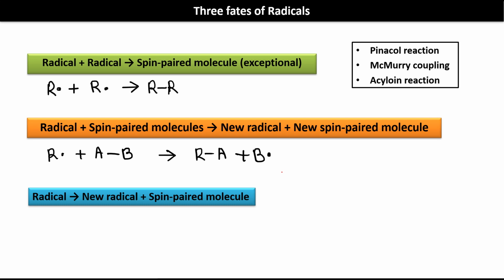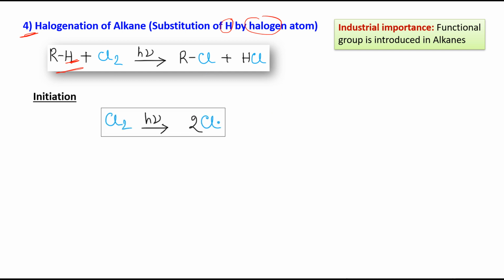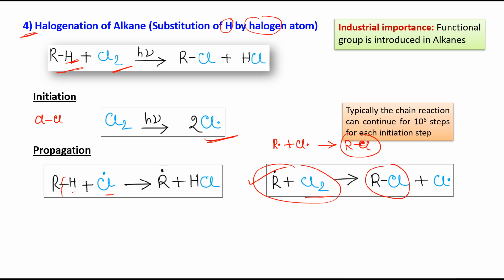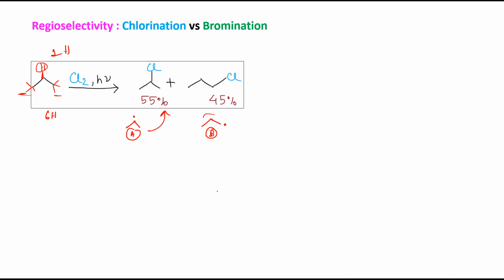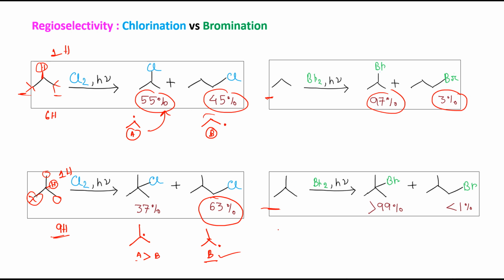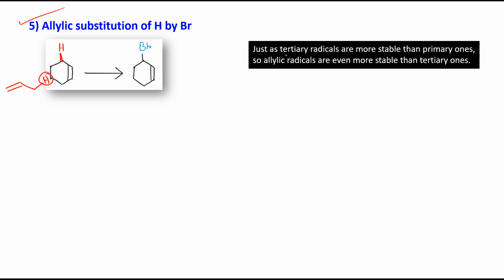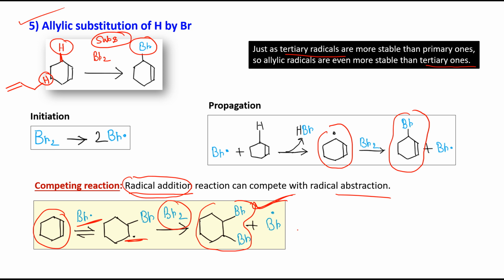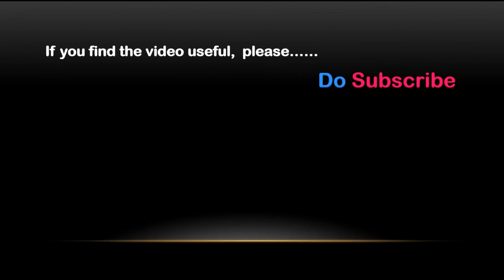Reactions of Free Radical | Substitution reaction | Halogenation | NBS | Free Radicals - Part 7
A free radical is any molecular species having an independent existence and contains an unpaired electron in an atomic orbital. In this video, I have discussed the reactions a free radical can undergo.